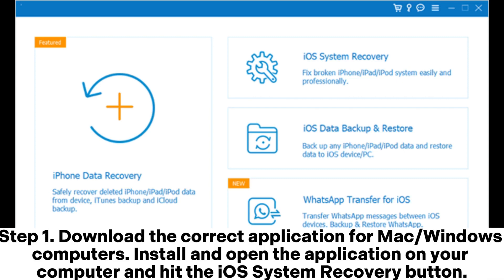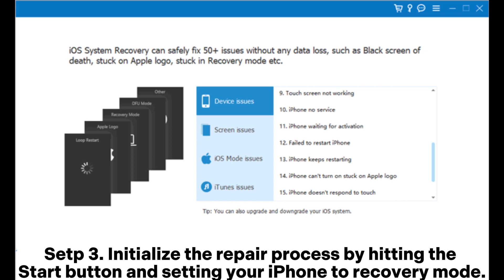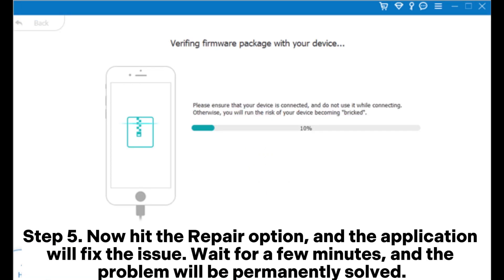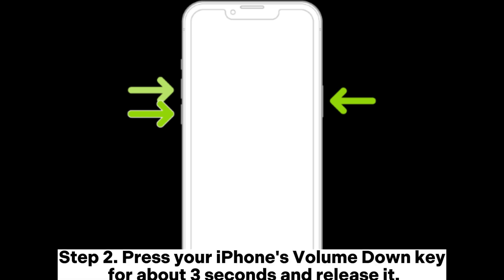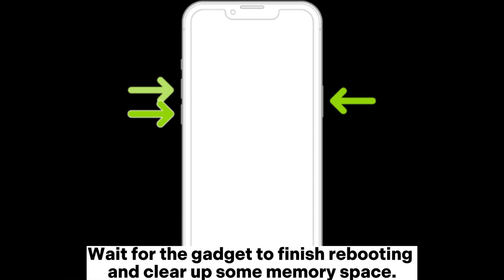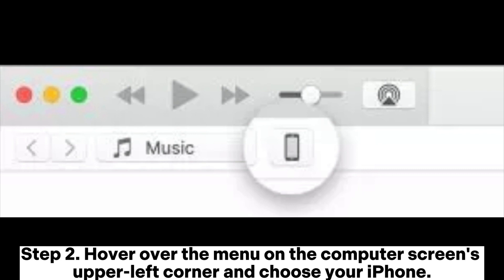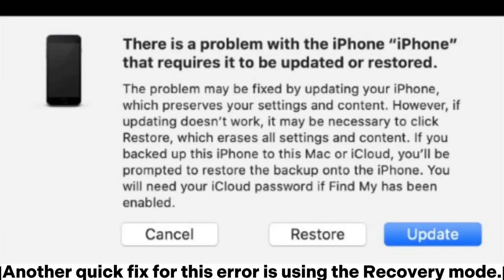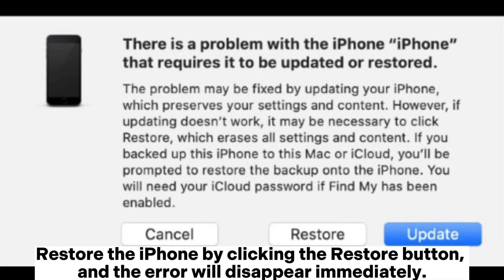iPhone Stuck on Apple Logo Storage Full - How to Fix in 4 Easy Ways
Are you searching for how to fix iPhone stuck on Apple logo storage full error? We have prepared a detailed troubleshooting guide here.